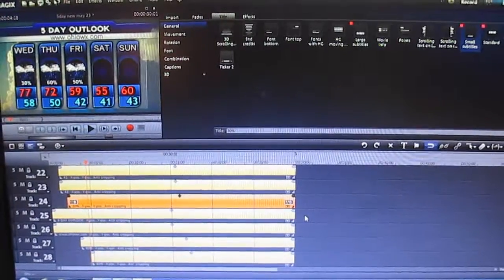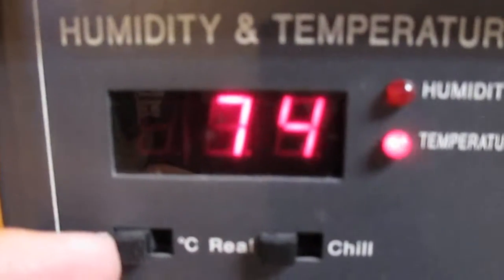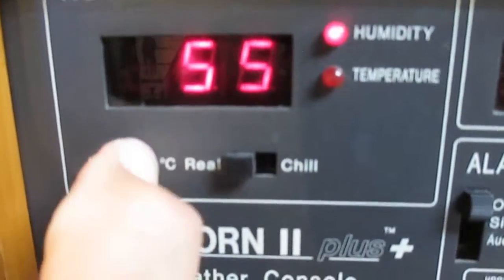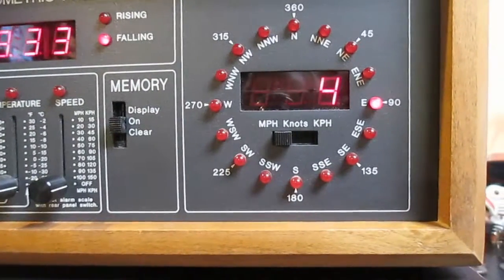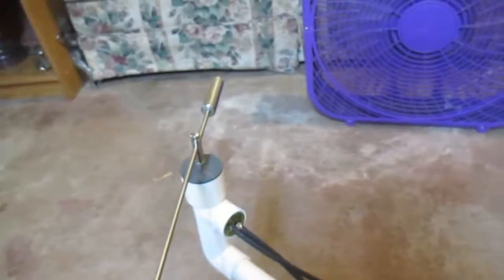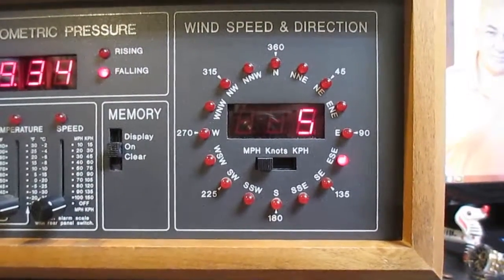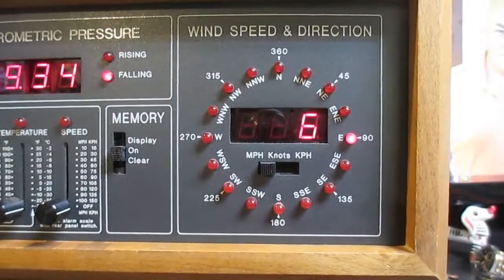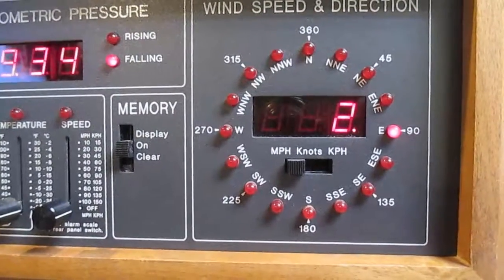Capricorn II plus+ Weather Station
I recently (October 2016) received this weather station from a gentleman in Washington State. This particular station was purchased in 1992. It has brand new wind sensors. Brand new this station retailed for over $1700.

I will post another video as soon as the wind sensors are up outside, the pressure is adjusted to where it should be and so on. Give this video a LIKE (Thumbs Up) please and if you know of any other video of any of these units in operation, please let me know where the video can be found!